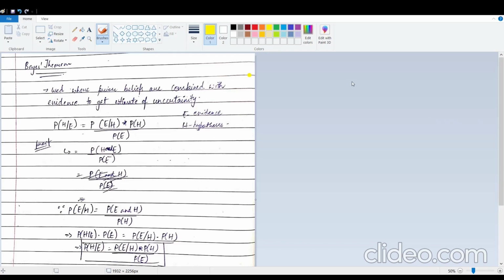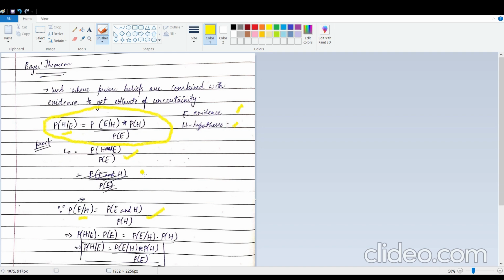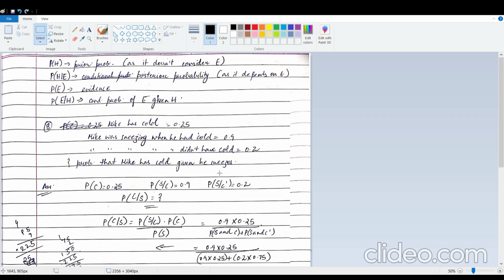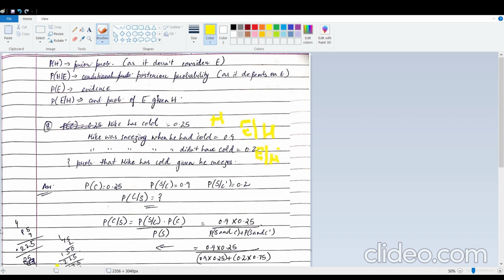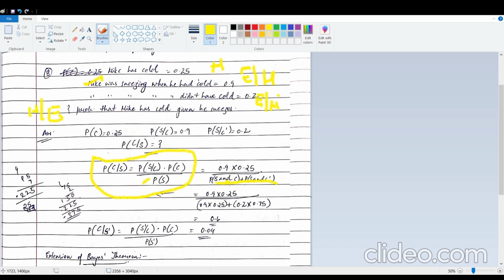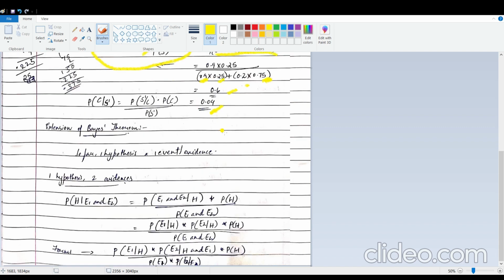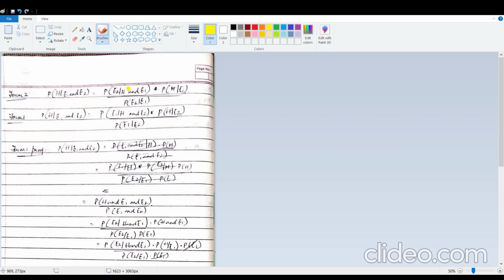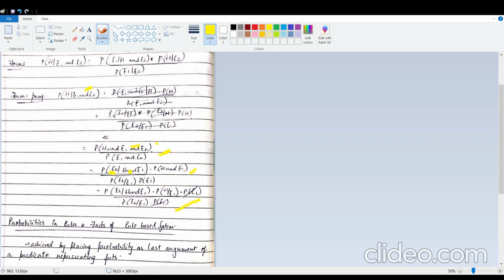Bayes Theorem and extensions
No assignment for this one